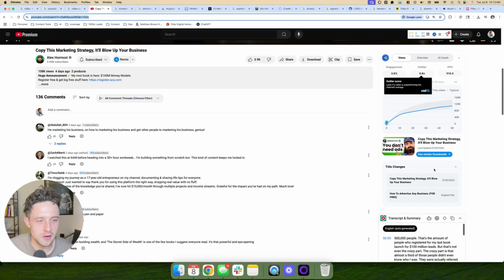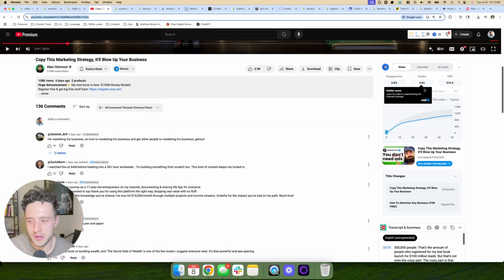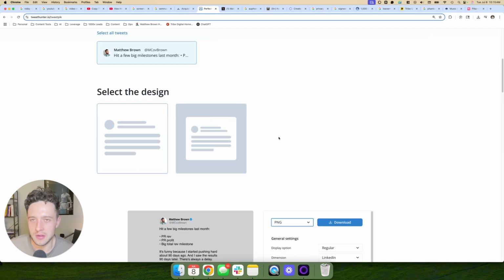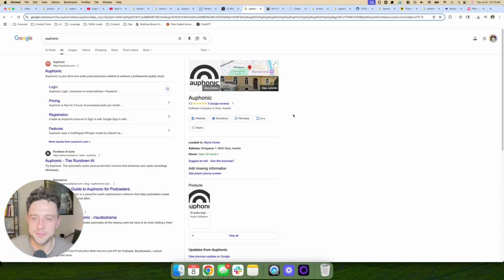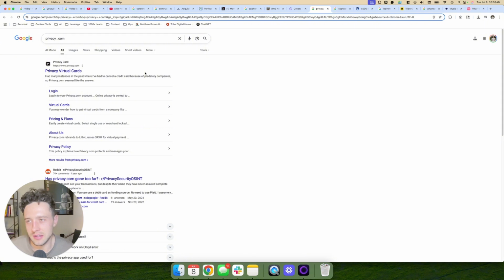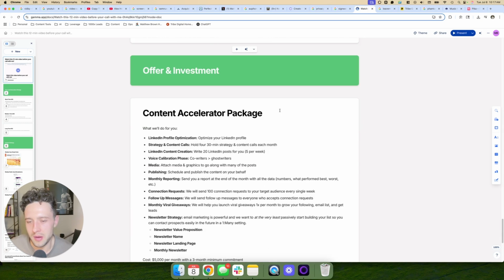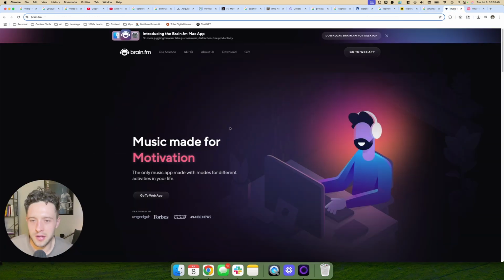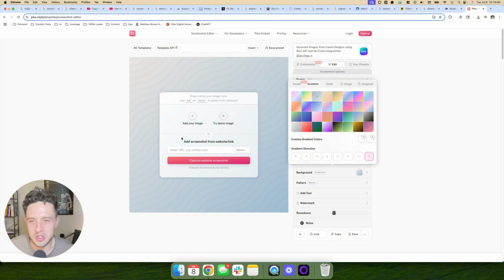17 little-known tools to run my digital business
You'll get 1,000 high-intent followers from X and LinkedIn

In this video, I share 17 tools I use to save time, earn more money, and get smarter in my digital business. I talk about tools like vidIQ, Screen Studio, Similarweb, Tap the Link, and Privacy.com. Some help with writing, some improve videos, and others make my work faster and easier. I also show a timer I use every day to stay focused and get deep work done.

Chapters

0:00 Introduction to Time-Saving Tools
0:29 YouTube Insights and Summaries
1:39 Screen Recording Strategies
2:28 Social Media Content Repurposing
3:18 Enhancing User Experience with Links
3:56 Financial Security Solutions
4:33 Managing Emails Efficiently
5:08 Creating Visuals for Engagement
5:36 Lead Generation Techniques
5:56 Improving Focus and Productivity
6:39 The Power of Timers

Hey there!

My name is Matthew Brown. I run a “cowriting” agency for B2B founders and CEOs called Tribe Digital. We’re focused on X and LinkedIn content and have driven $7M in sales across 40+ clients.

I’ve done work or have partnerships with 7, 8, 9, and 10 figure founders (many of whom you’d know).

We don’t specialize in going viral.

We don’t specialize in getting loads of followers.

We do specialize in getting the right followers and converting them.

I’ve been writing religiously for the past 3 years. I’m obsessed with marketing. And I share the lessons I’m learning along the way.

So if you’re interested in getting more leads through X and LinkedIn…I’m your guy.

Matthew